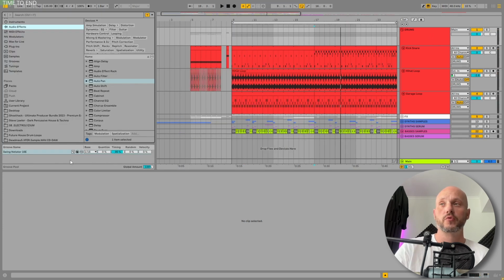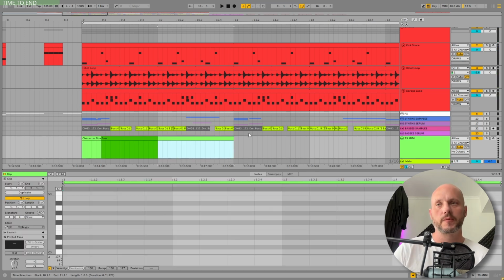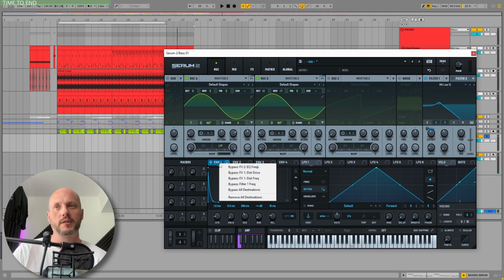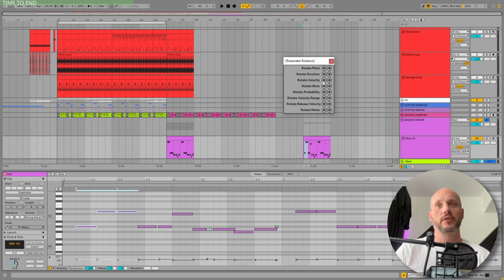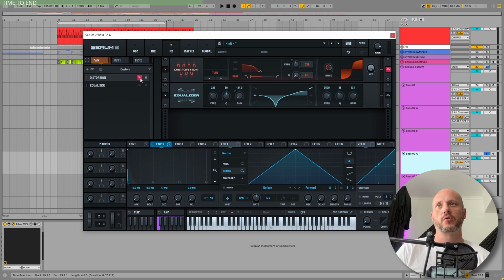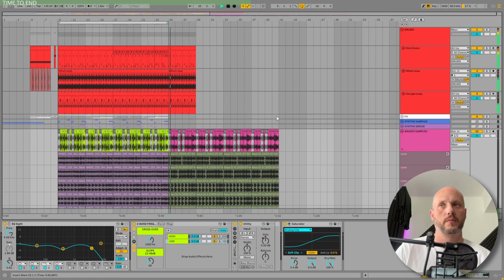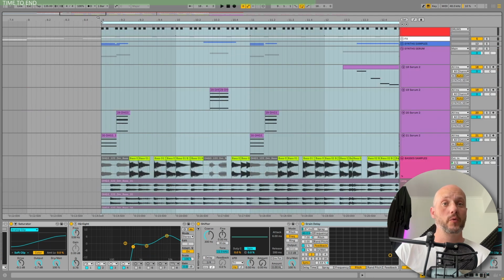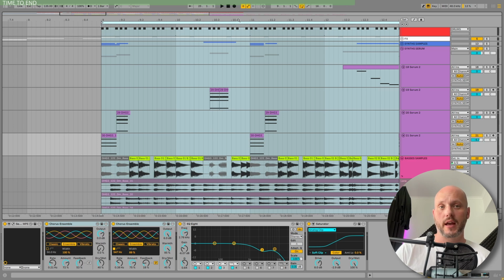FROM KICK TO GARAGE HIT – THE NO-STRESS WAY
Want to learn how to make UK Garage beats quickly and easily? In this video, I’ll show you how to go from a simple kick drum to a full UK Garage banger – no stress, no overcomplication. Whether you're into 2-step drums, bouncy basslines, or vocal chops, this UKG tutorial breaks it down in a way that's fun and beginner-friendly.

✅ Perfect for fans of old school and modern UK Garage
✅ Step-by-step UKG beatmaking guide in your DAW
✅ Learn groove, swing, and arrangement tricks
✅ Make UK Garage music even if you're new to production

I’m using Ableton Live 12.2, but you can follow along in any DAW. This is all about groove, vibe, and keeping it simple. No fancy plugins needed!